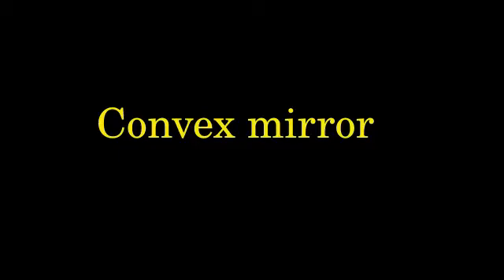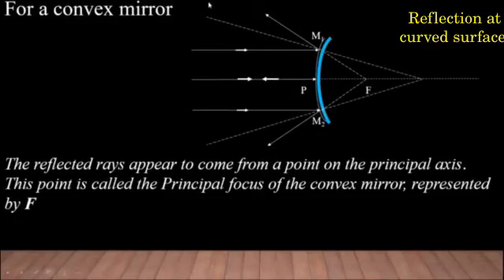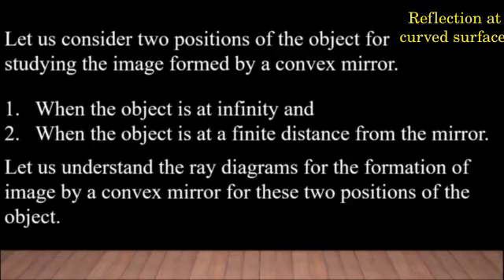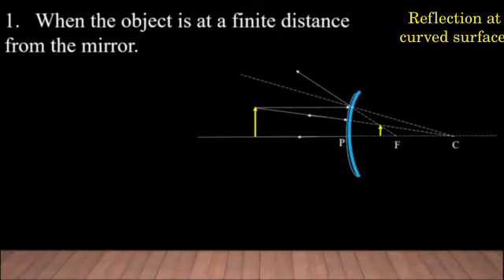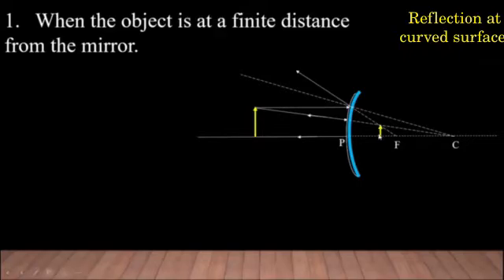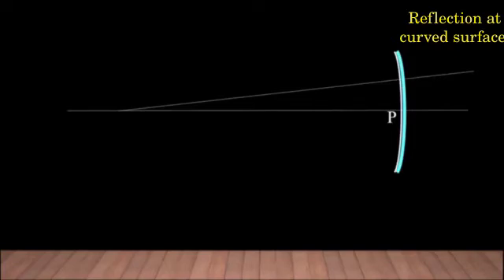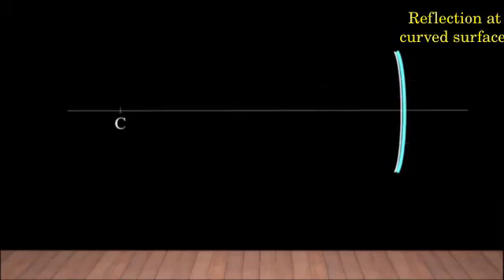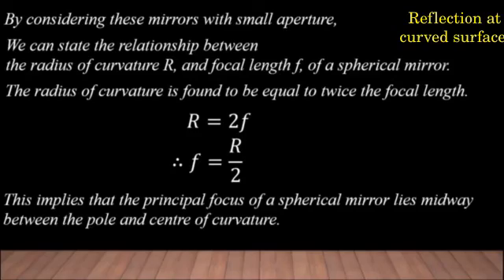Refection of light by convex mirror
Refection of light by convex mirror and Ray diagrams for convex mirror are explained by experiments